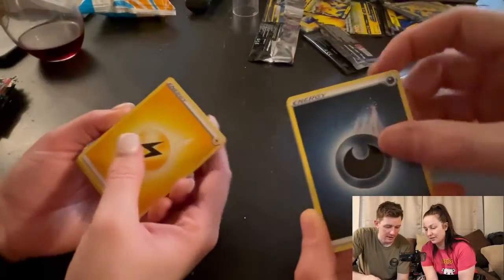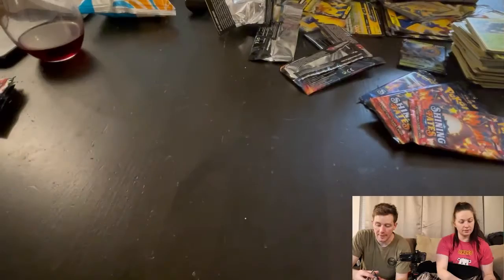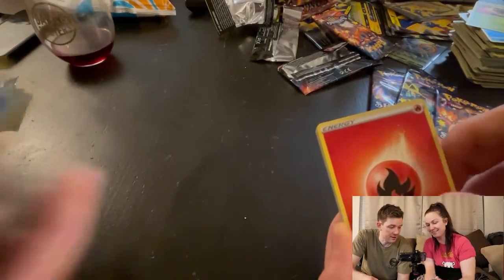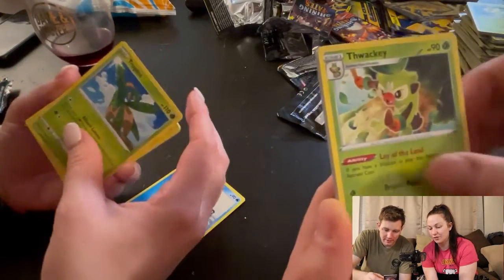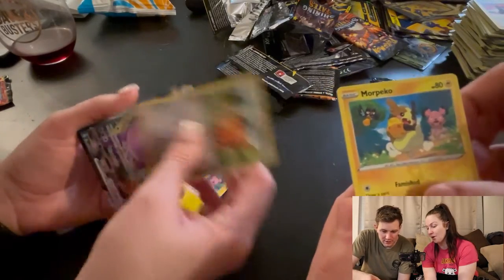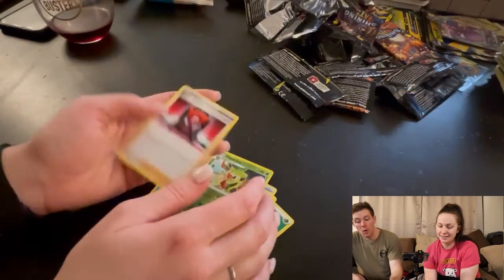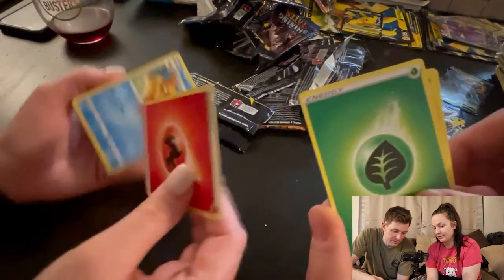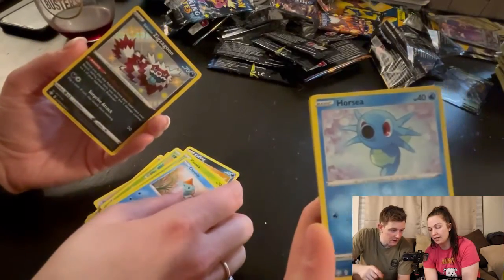$120 & 12 Packs of Shining Fates Later...HERE'S WHAT WE PULLED! 🔥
Welcome back! $120 worth of Shining Fates ... and this video shows the good, the bad, the UGLY of what we pulled. It was the best of times, it was the worst of times...Enjoy!

500ct. Pack of Ultra PRO Penny Sleeves:

50ct. Pack of Card Saver I’s:

25ct. 3x4 Ultra PRO Top Loaders:

VaultX Pro Binder, Side loading 9-pocket, Zipper enclosed:

Be Great,
David Capperino

Hello! Thank you for sharing and enjoying my content. I, David Capperino (the channel owner), am a participant in the Amazon Services LLC Associates Program, an affiliate advertising program designed to provide a means for sites to earn advertising fees by advertising and linking to amazon.com. Amazon, the Amazon logo, AmazonSupply, and the AmazonSupply logo are trademarks of Amazon.com, inc or its affiliates. This helps fuel the hobby I love to share with you and bolster a community of like minded people to connect and be successful. Thank you.